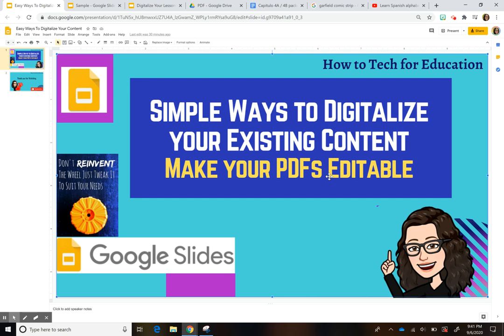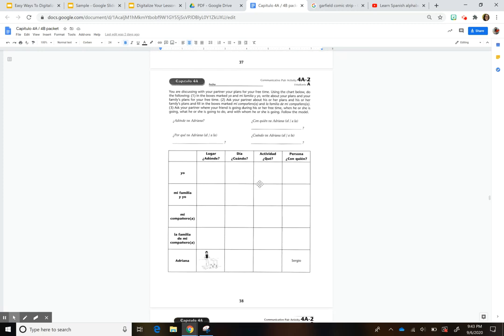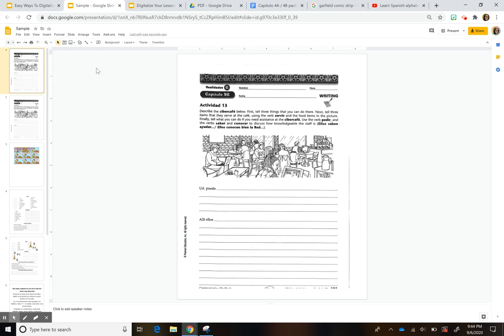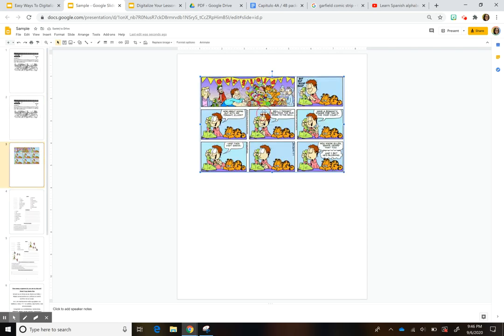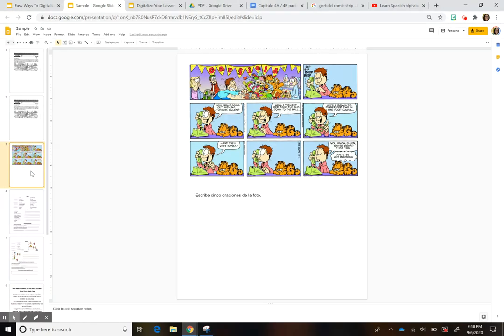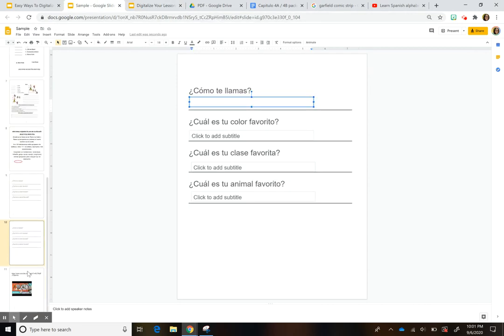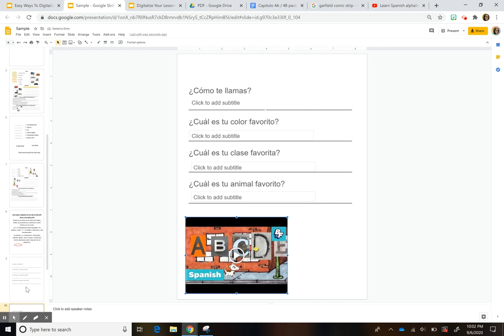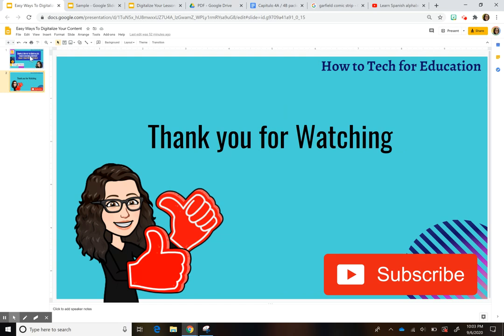Simple Ways to Digitalize your Existing Content - Make your PDFs Editable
This video shows some ways that you can take your existing content and digitalize it for your students!

Here are some other activities I made. Enjoy!